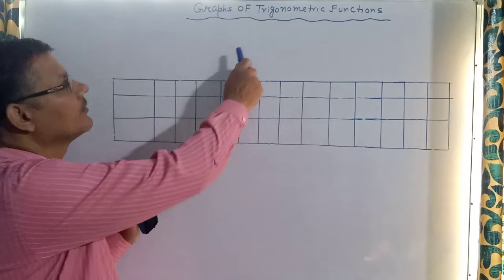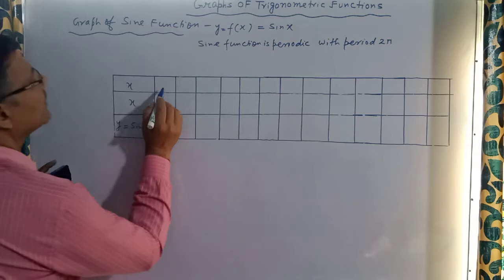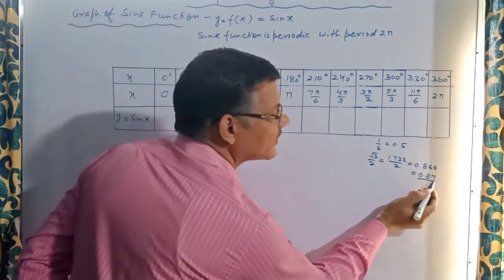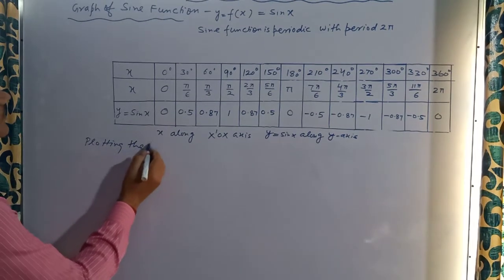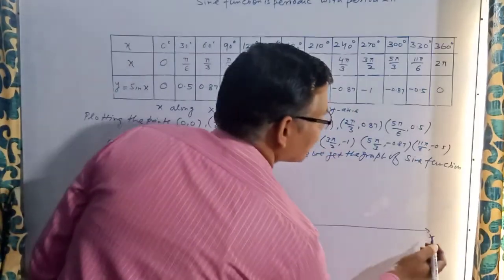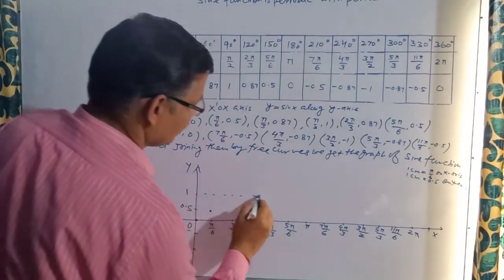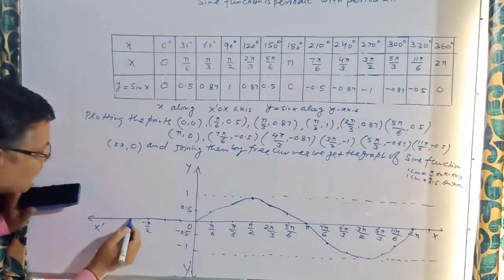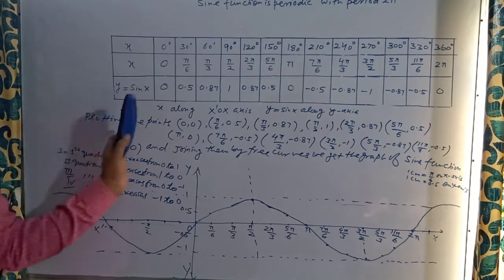Trigonometric Functions , Part 7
Graph of sine function